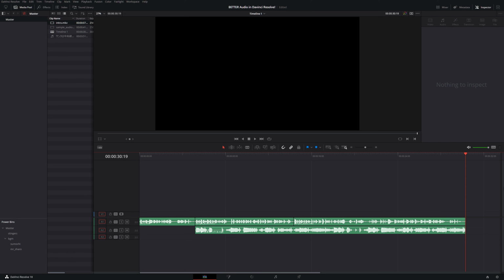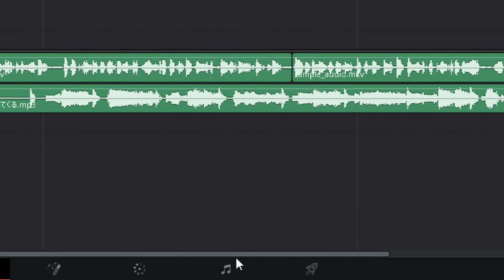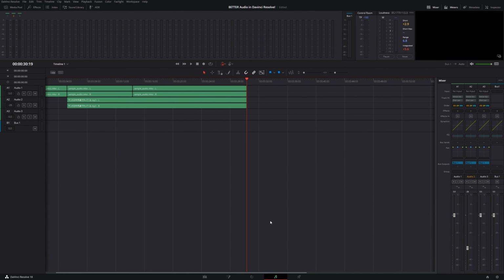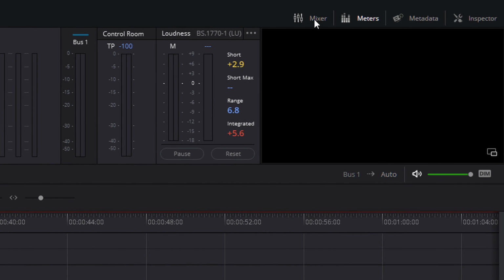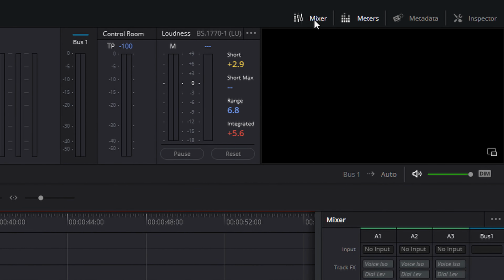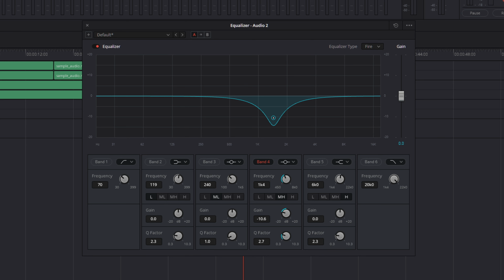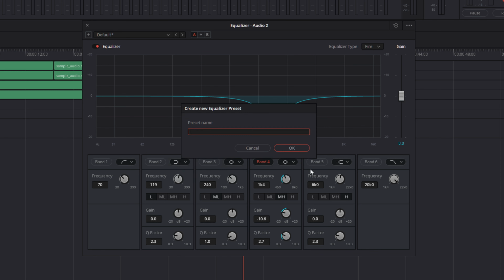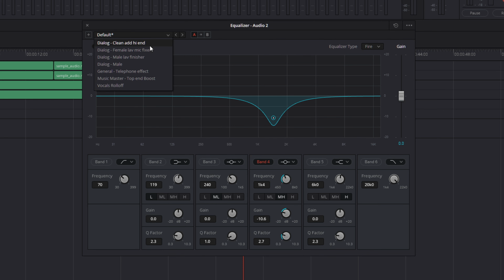FIX Your Voiceovers in DaVinci Resolve!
Want to SUPERCHARGE your productivity in DaVinci Resolve? WATCH NOW!

Hey all! I'm back again with another tutorial for DaVinci Resolve, this time focusing on one small tweak you can make to your audio to greatly improve your quality and production value!